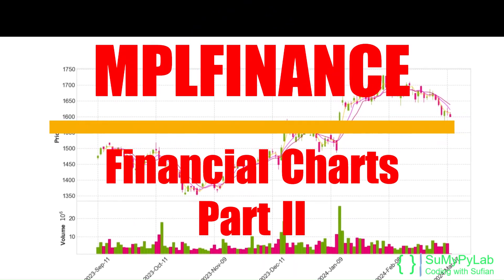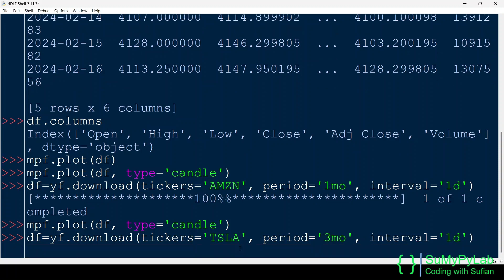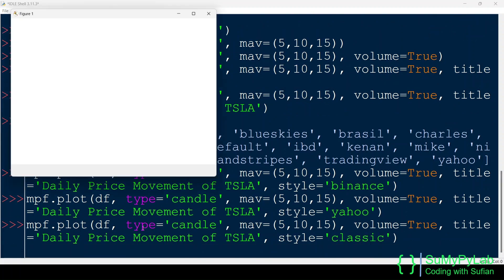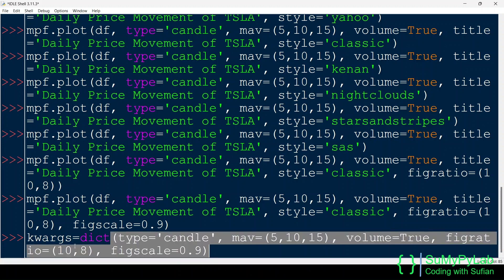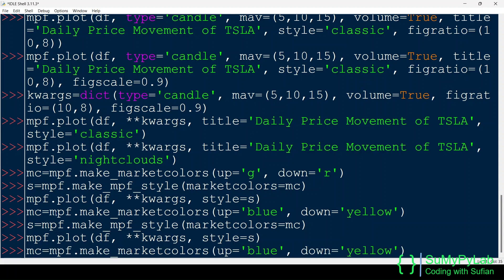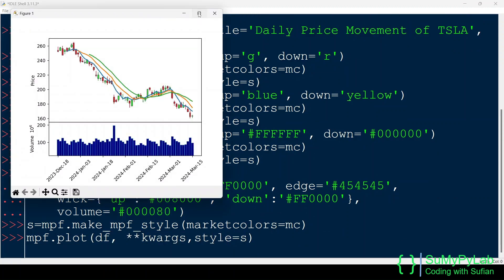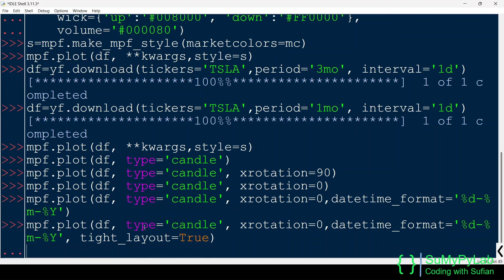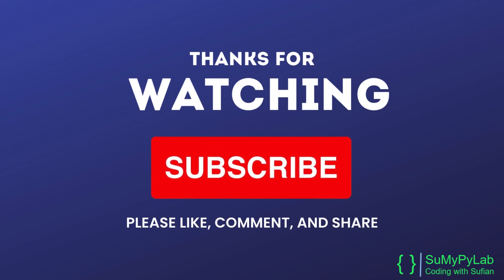Financial Charts using Mplfinance | Python Mplfinance Financial Charts | Part 2 | SuMyPyLab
Financial Charts using mplfinance | Mplfinance Financial Charts | Python Mplfinance | SuMyPyLab

mplfinance python
mplfinance candlestick ohlc
mplfinance renko
mplfinance pnf
mplfinance point and figure
python mplfinance plot
python mplfinance candlestick_ohlc
mplfinance python tutorial
mplfinance plot
mplfinance line chart
line chart in mplfinance
Financial Stock Charts
mplfinance moving average
mplfinance examples
mplfinance make_marketcolors
mplfinance make_mpf_style
mplfinance figscale
mplfinance figratio,
mplfinance xrotation
mplfinance tight layout
mplfinance fill between
mplfinance candlestick color
mplfinance candlestick_ohlc example
mplfinance color
mplfinance candle color
mplfinance datetime_format
mplfinance draw rectangle
mplfinance date format

candlestick chart in python
candlestick charts with mplfinance
data analysis and visualization for beginners
data visualization lab
Python Tutorial